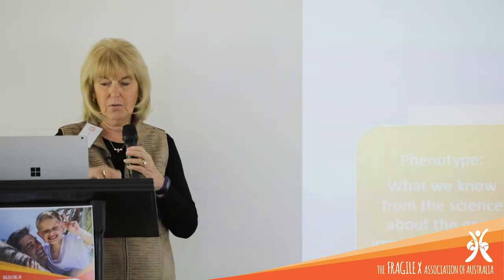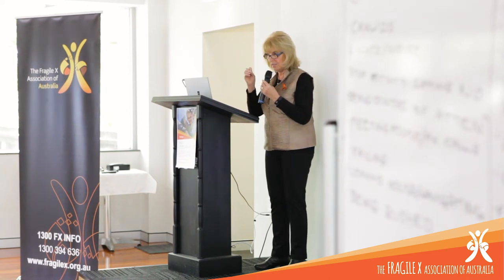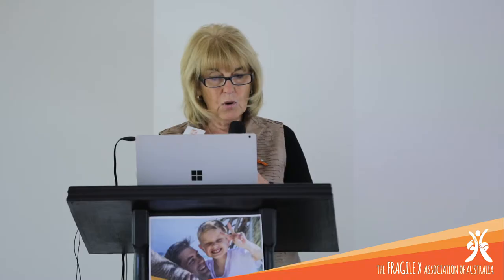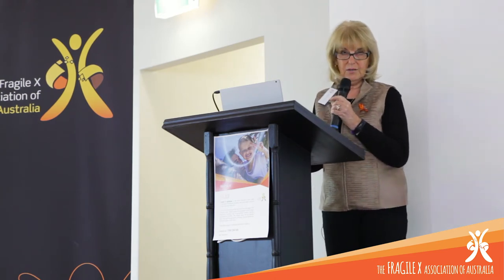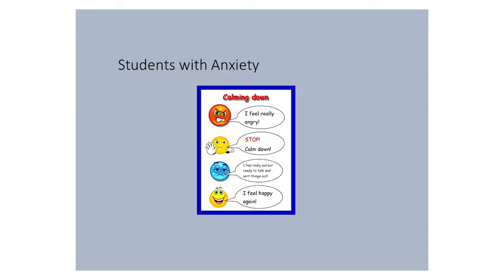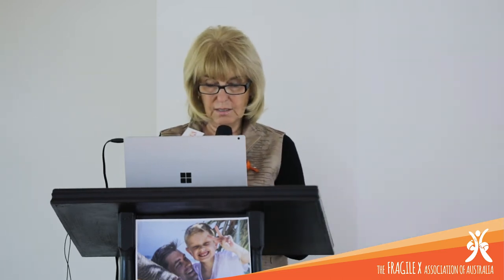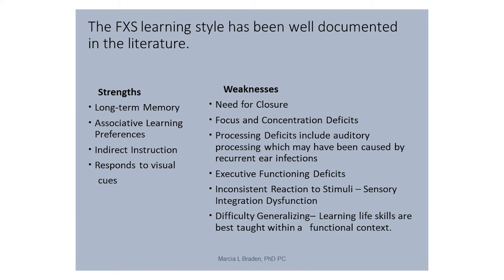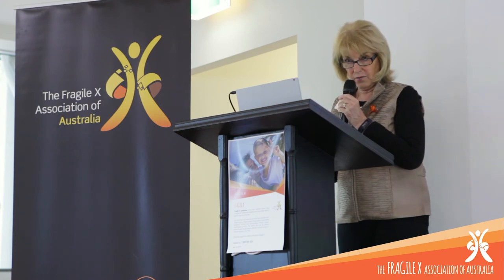Supporting the Fragile X Learning Style: Strategies for Success, by Dr Marcia Braden PhD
Learning can be a real struggle for people with Fragile X. The impact of the Fragile X gene on the brain leads to anxiety, short-term memory & attentional control, hyperactivity and weaker executive function. Strengths include long-term memory, associative learning, and response to visuals. How do you structure a learning environment to account for the challenges AND capitalise on the strengths of Fragile X?   Strategies for success will include Predictability, Choices, Structured tasks, Calming strategies, Time for sensory diets and movement, strong and consistent use of visual aids, and more.   Presented by Dr Marcia Braden PhD,  a psychologist and special educator from the US who specialises in autism and Fragile X. Presented at the FX Community Day in Brisbane, 1 November 2017.